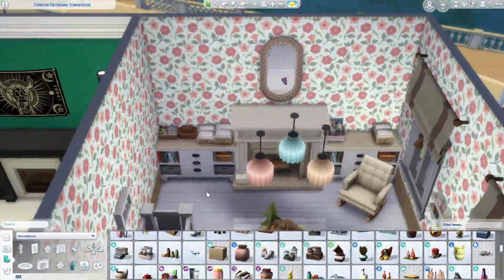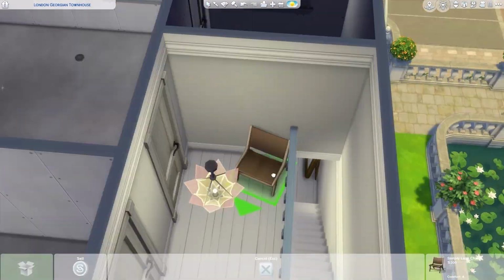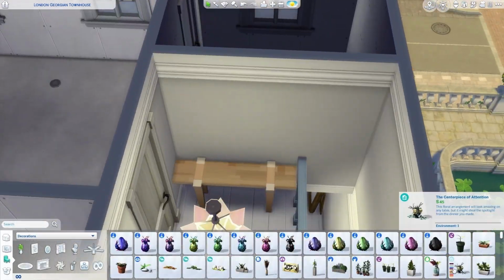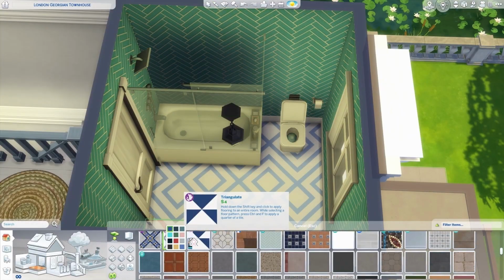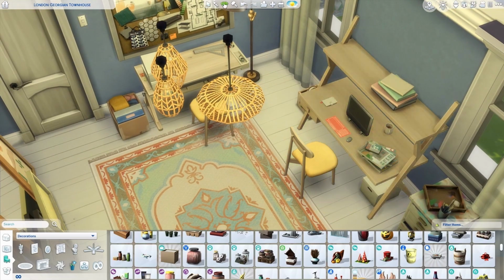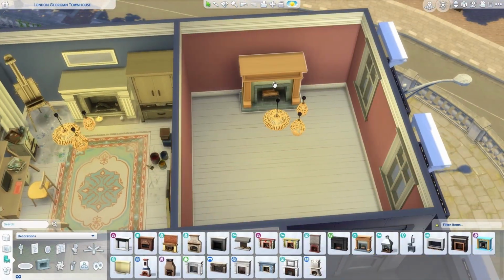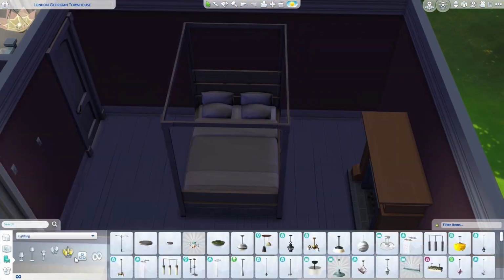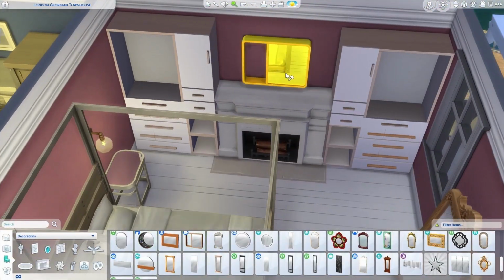London Georgian Townhouse | The Sims 4 Speed Build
Sims 4 Speed Build of a London Georgian townhouse on the Spring Steppes lot in Britechester.

Gallery ID: Isambardy
'London Georgian Townhouse'